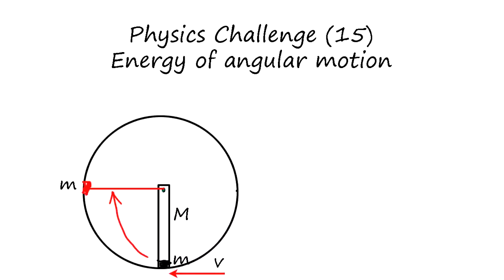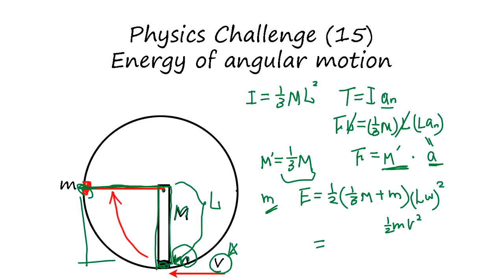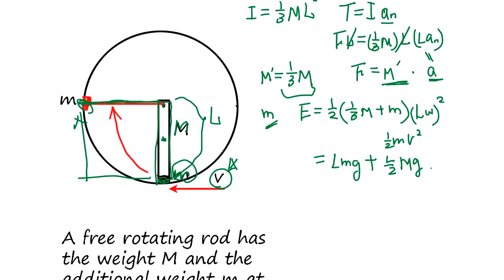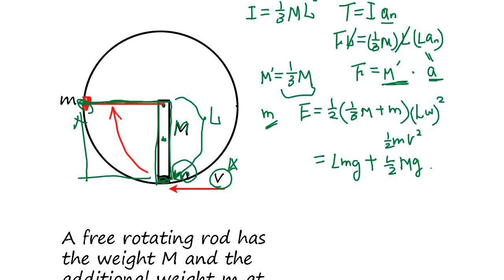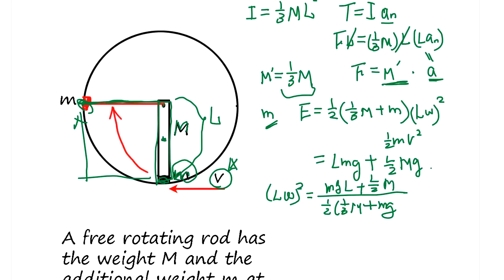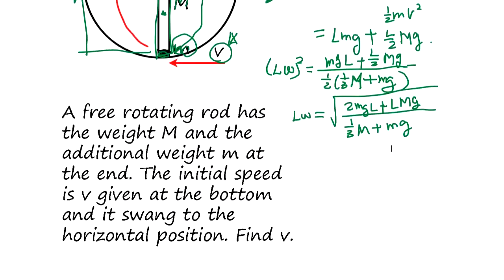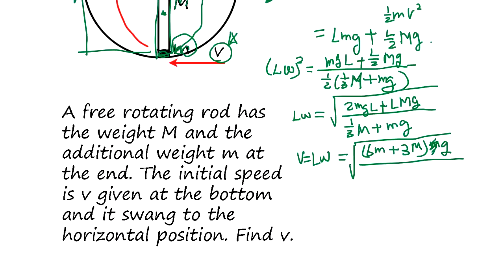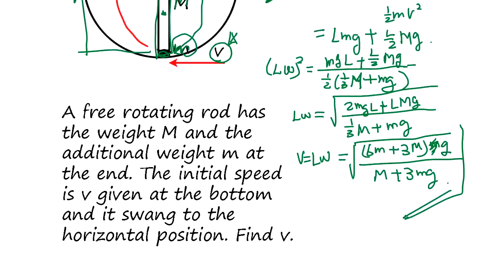Physics Challenge (15) - Energy of Angular Motion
Physics Challenge question to show how to use the energy of angular motion to calculate the velocity and others.